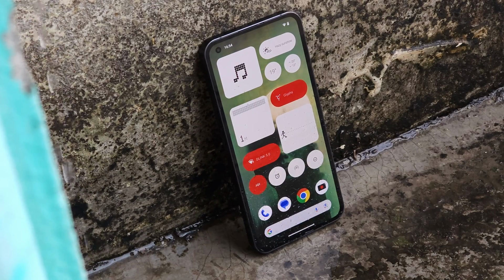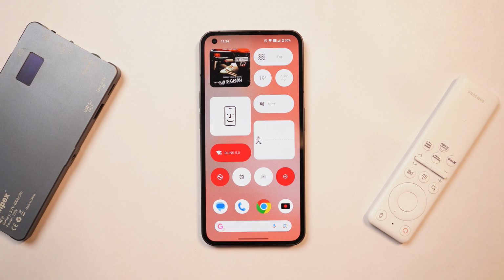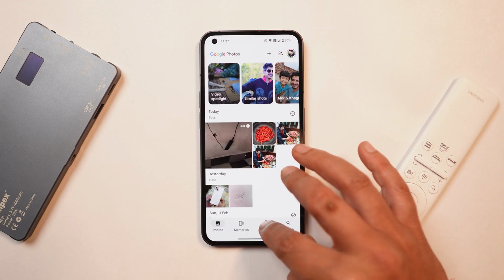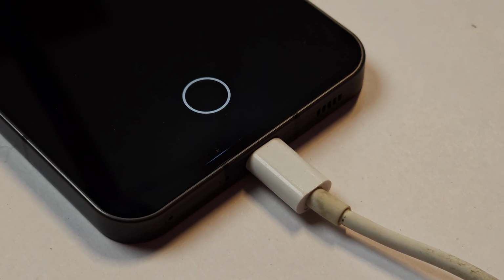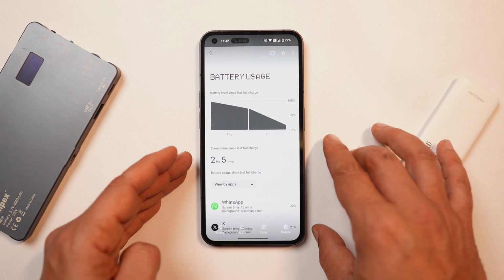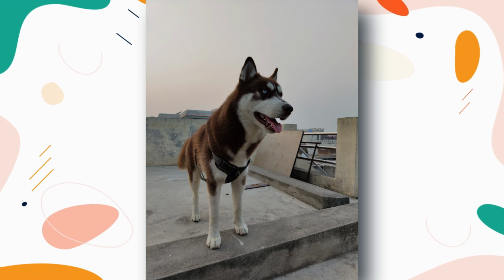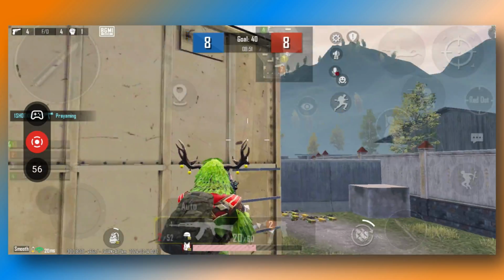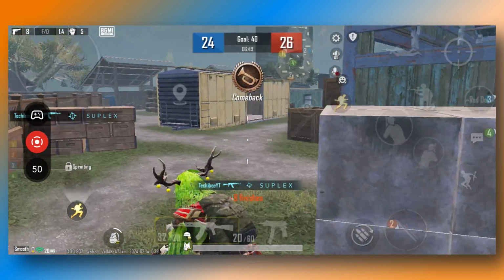Nothing Phone 1 Review After Android 14 Stable Nothing OS 2.5.2 - WORST UPDATE!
Here is our In-depth review of Stable Nothing OS 2.5.2 for Nothing Phone 1, Watch our video to know how bad the update for Nothing Phone 1.

MEGA BATTERY DRAIN TEST 2024! Samsung S23 Ultra, Oneplus 12, Oneplus 12R, IQOO 12 & Nothing Phone 2

Ultimate Speed Test Oneplus 12 V/S Oneplus 12R SHOCKING Results! Oneplus 12R is a BETTER UPGRADE

Oneplus 11 Review w/ OxygenOS 14! Is Oneplus Downgrading Oneplus 11 to Increase Sales of Oneplus 12?

Oneplus 12 vs Oneplus 11 Speed Test & Performance: Who Will Win The Battle Of Fastest Smartphone?